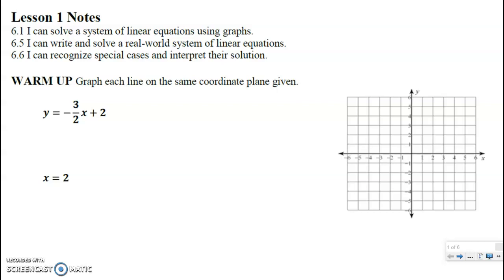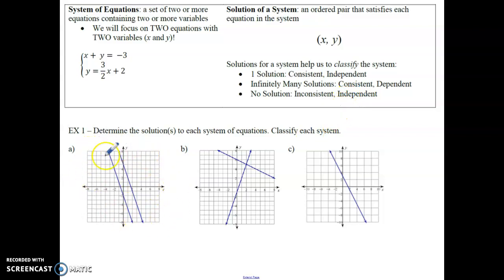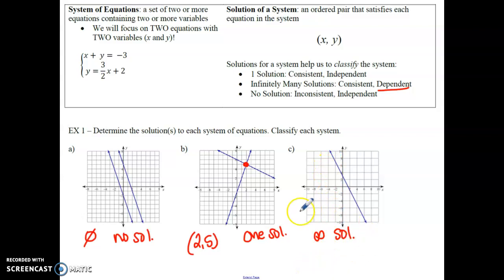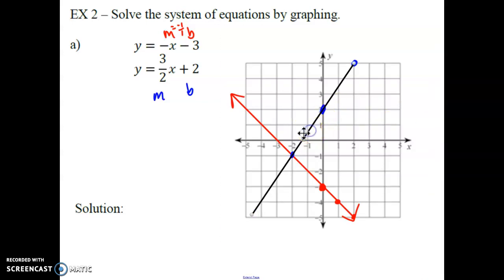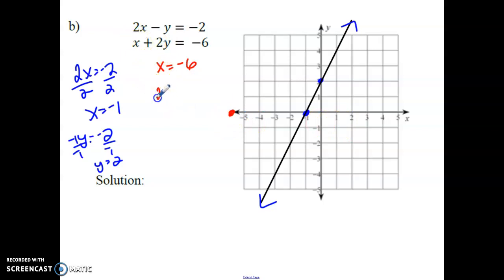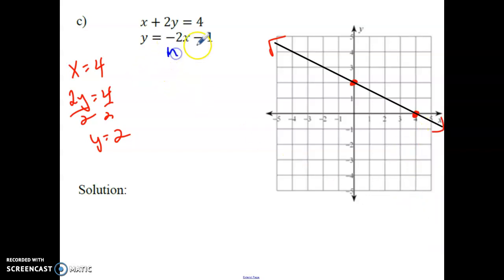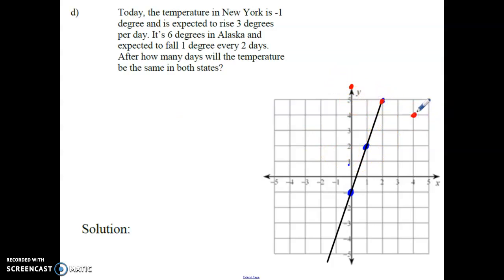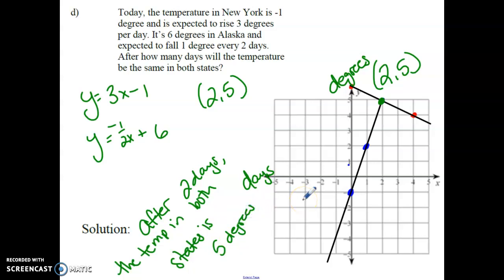6.1 Graph Systems of Equations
6.1 I can solve a system of linear equations using graphs.